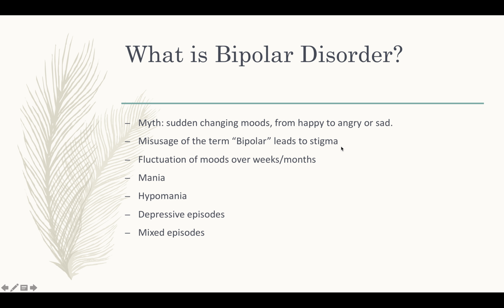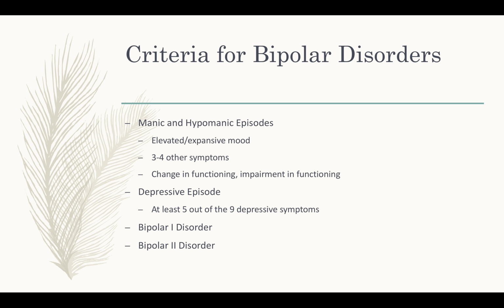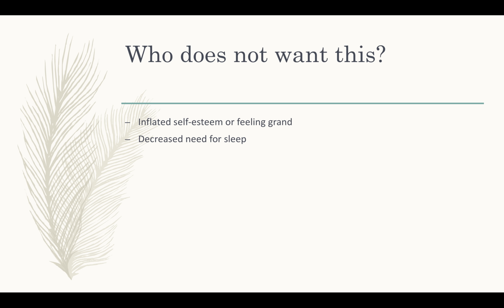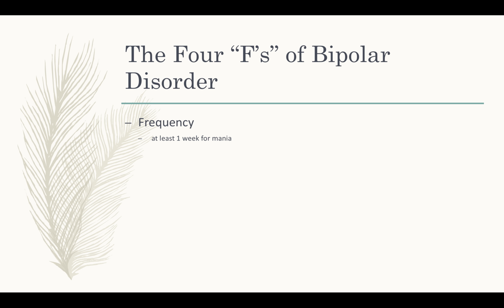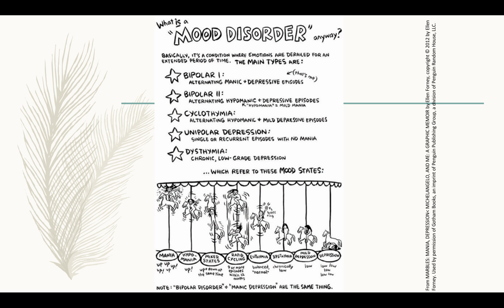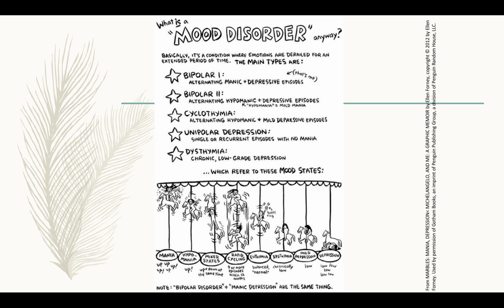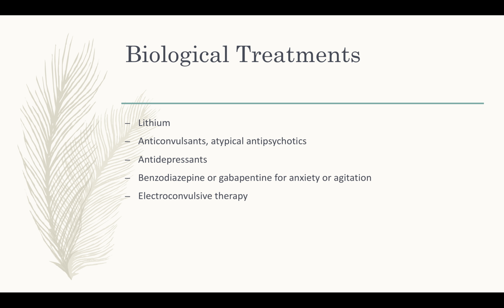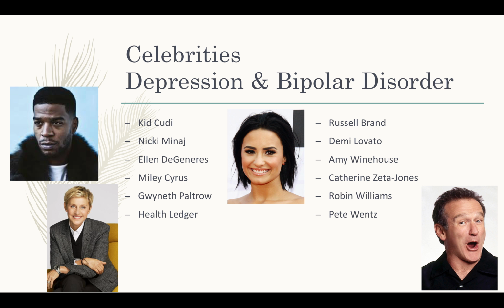Chapter 7 lecture